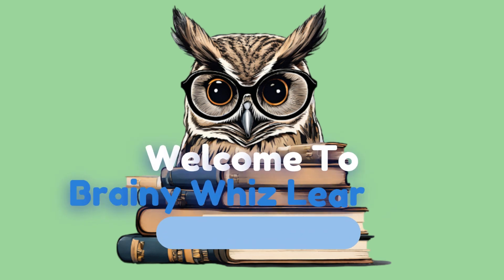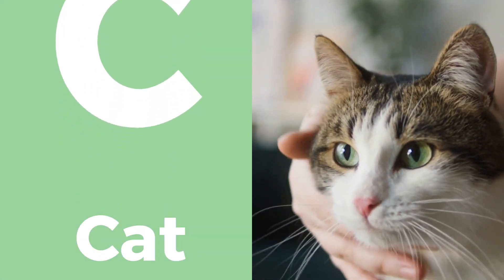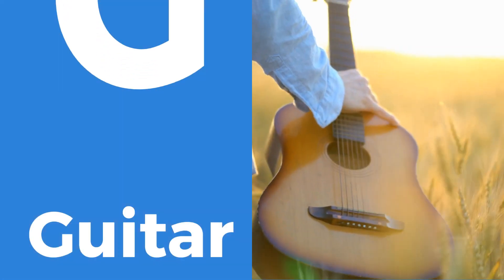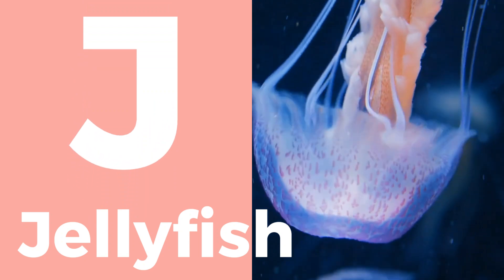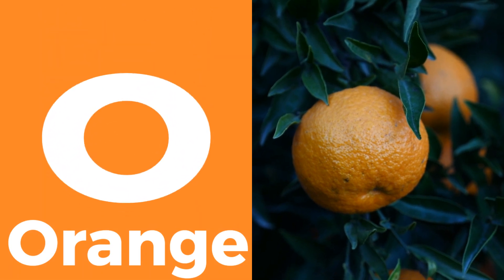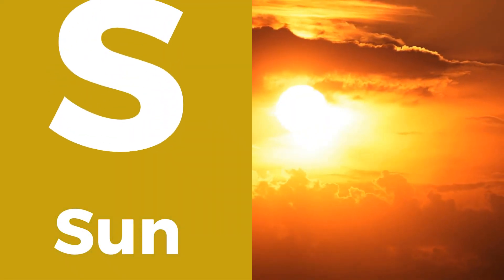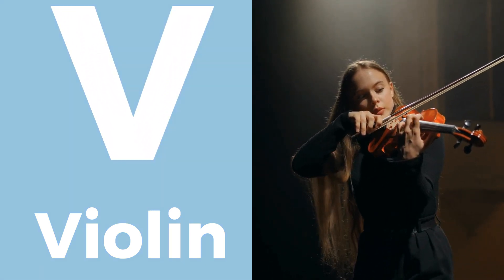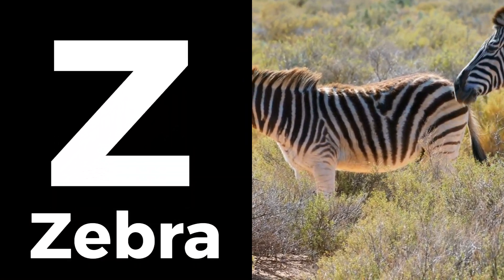Toddler ABC Learning Video | Master the Alphabet from A to Z! | Basic English Vocabulary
Embark on an alphabetic adventure with Brainy Whiz Learning! 🌟 In this episode, we dive into every letter of the alphabet, from A for Apple to Z for Zebra. With vibrant animations and engaging narration, this journey is perfect for young learners eager to explore the world of letters and words. 📚✨